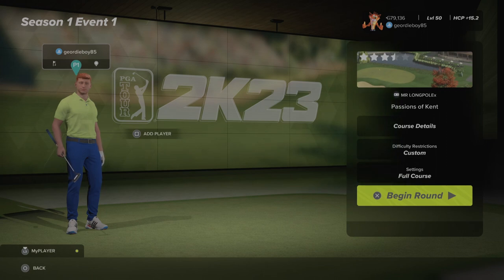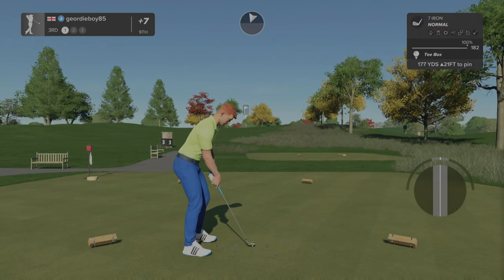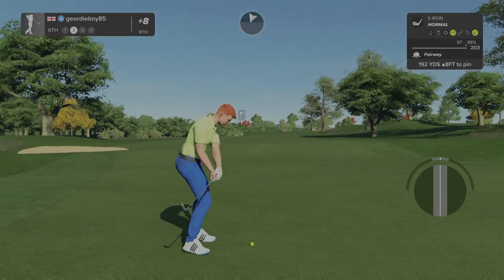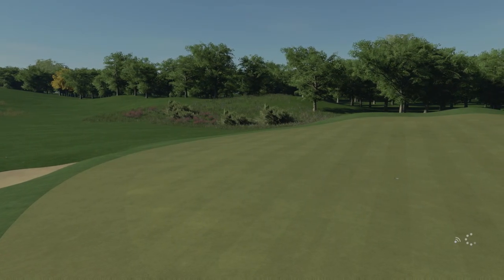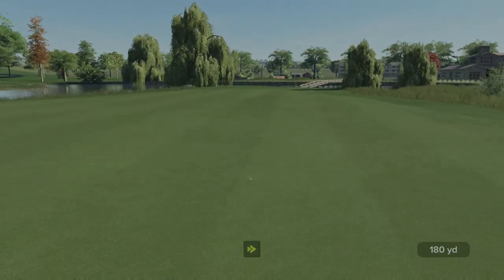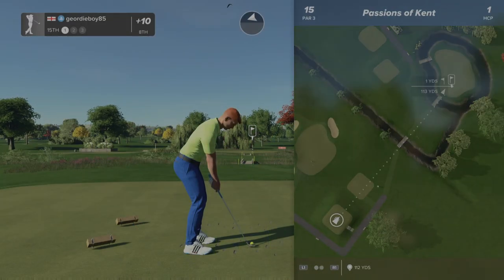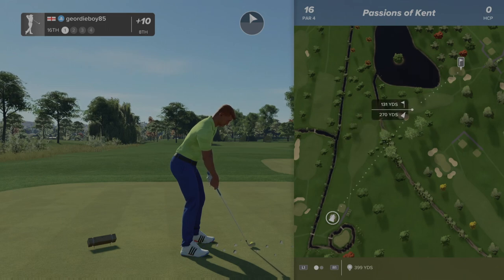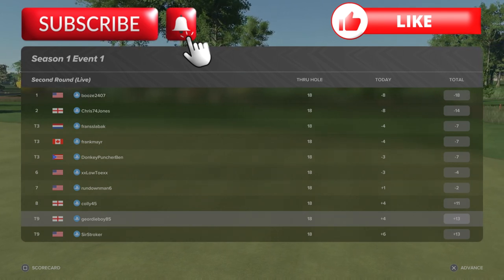PGA Tour 2K23 I The Sanctuary I Legend Ultra True Sim I Passion of Kent Round 2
After a minging round 1, can we beat tyhe toughest settings on the game, Legend Ultra True Sim, round 2 at Passions of Kent.